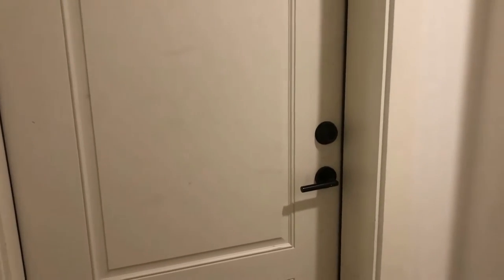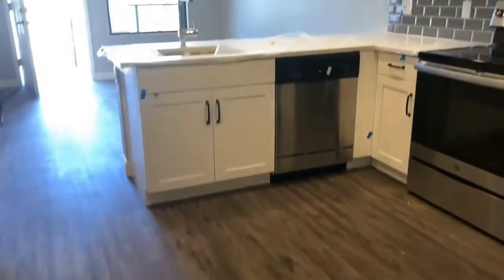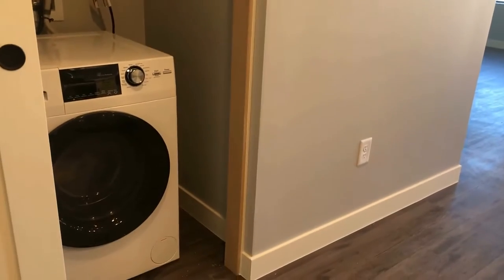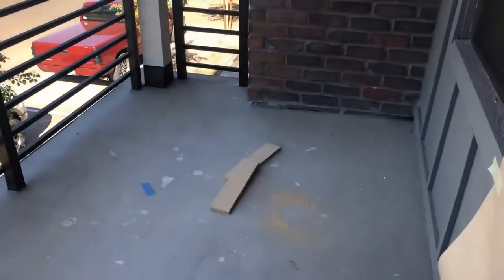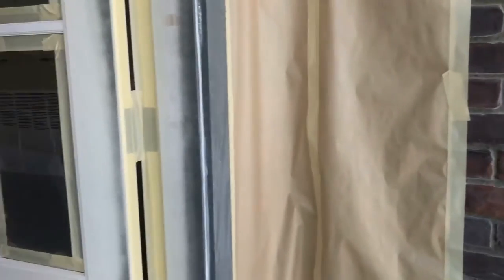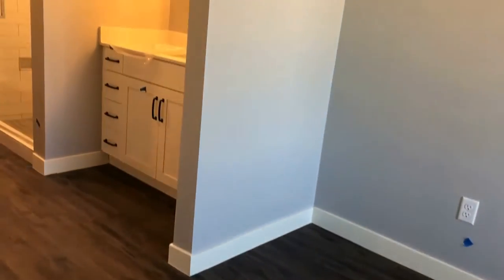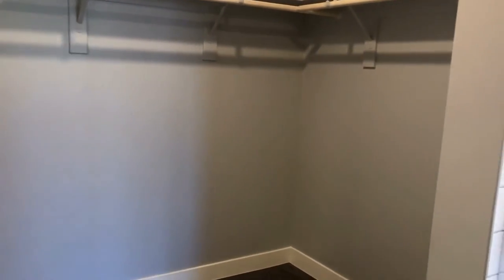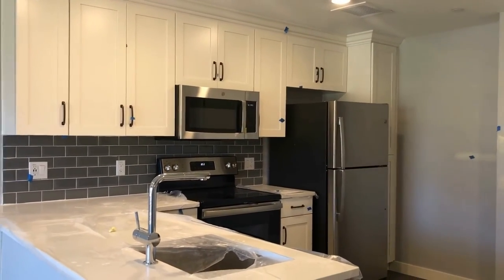Condos for Rent in Phoenix 1BR/1BA by Phoenix Property Management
Welcome to this 1-bedroom, 1-bathroom condo in Downtown Phoenix! Be the first to live in this unit in Residency at Verde Park. It features an open kitchen with white cabinets, stainless steel appliances, quartz countertops, and a breakfast bar that flows into the main living space. There is a private balcony where you can enjoy unobstructed views of the city. You will love the luxury vinyl plank flooring and modern vintage tile throughout for easy maintenance! The bedroom is of perfect size and features an ensuite bathroom with designer lighting, gorgeous hardware, and a walk-in closet. Enjoy the convenience of your new Ecobee thermostat which you can manage through a phone app, touchscreen, or Alexa! Your Kevo door lock system works with a key, through the FOB, or through your phone app. The Haier washer/dryer combo unit is both water and space-saving, so you can easily take care of your laundry needs. This unit is just off Roosevelt and 7th St. – close to eateries, bars, shops, and museums. This could be the one for you!

2929 E Camelback Rd #119, Phoenix, AZ 85016, United States